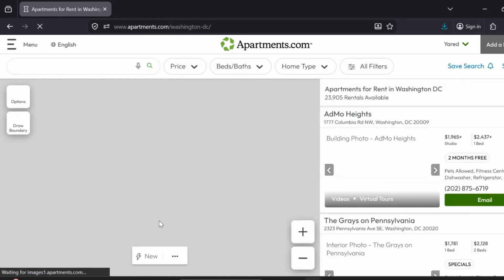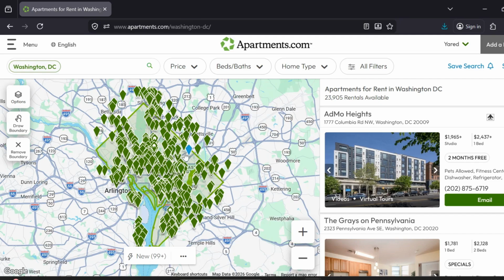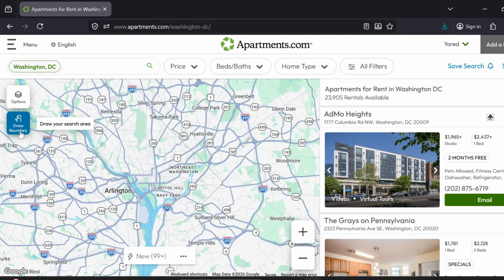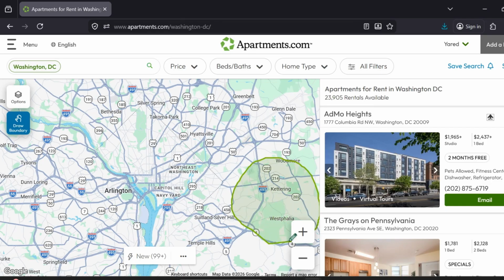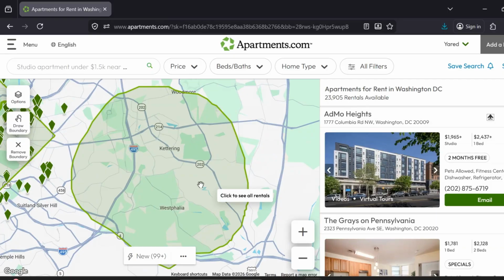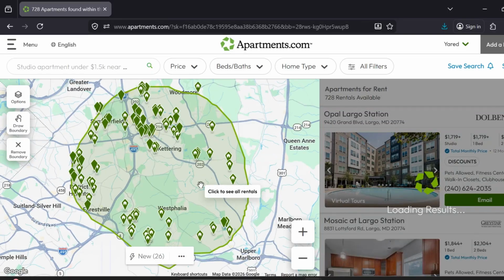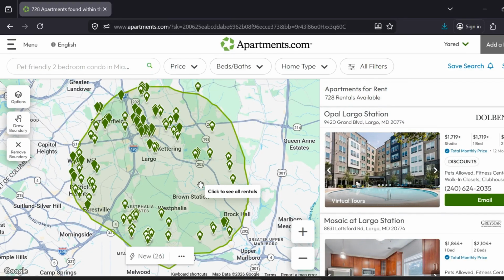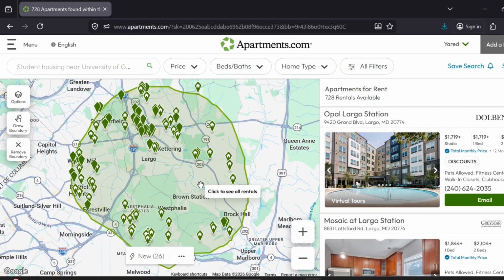How To Draw An Area Boundary On Apartments.com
Learn how to draw an area boundary on Apartments.com step by step. This guide walks you through using the map tools to define your preferred search area, filter results, and find apartments that match your criteria. Ideal for renters, it helps you save time, target searches effectively, and discover suitable rental options.